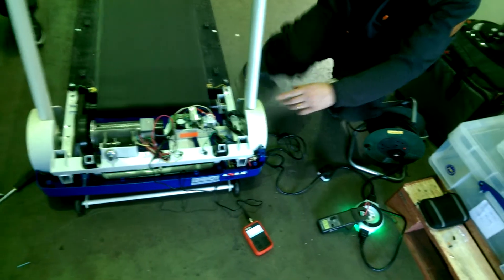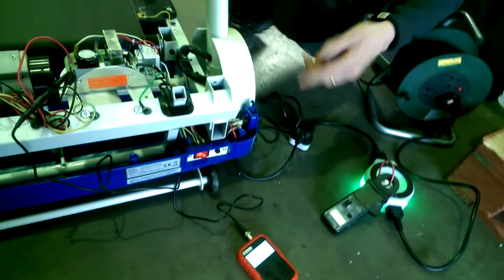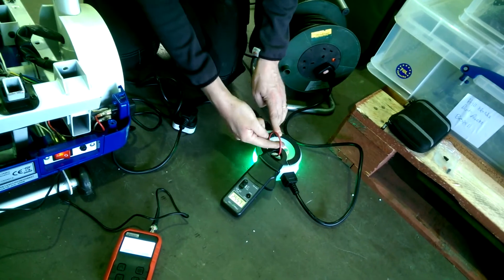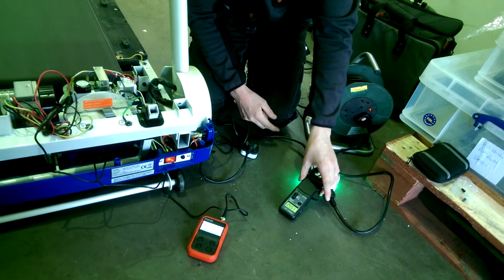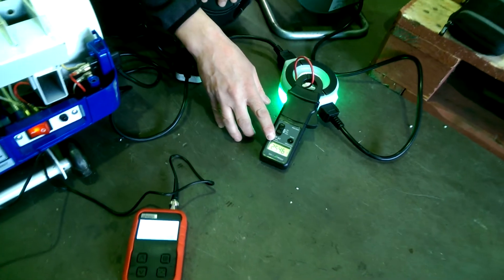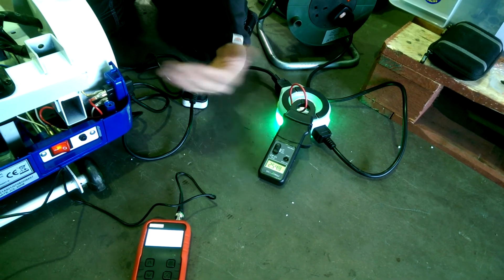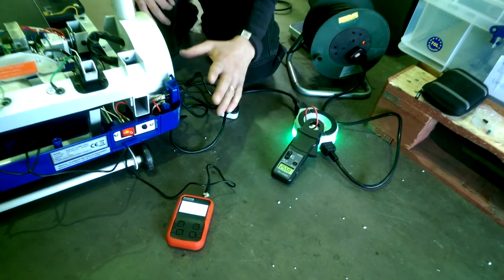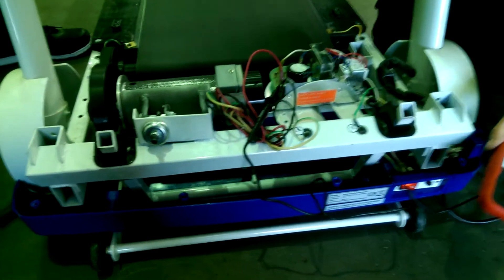How to test a Treadmill motor & MCB part 1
How to professionally test and motor and MCB on a treadmill. This is a DC motor system. The testing of an AC motor system is different. CAUTION: Do not try this at home as mains voltage is dangerous.